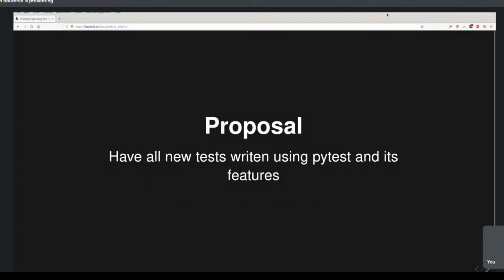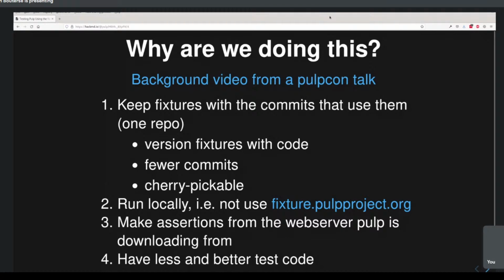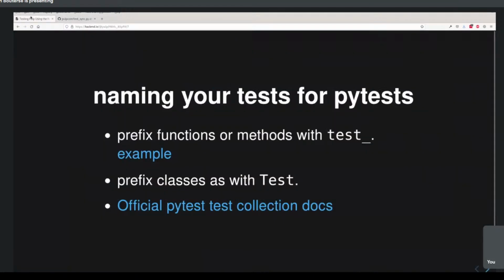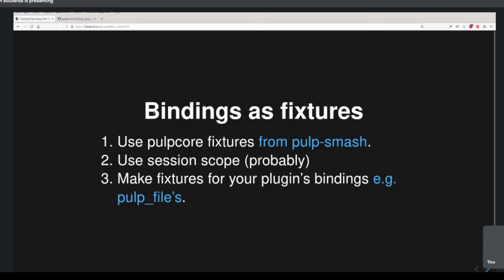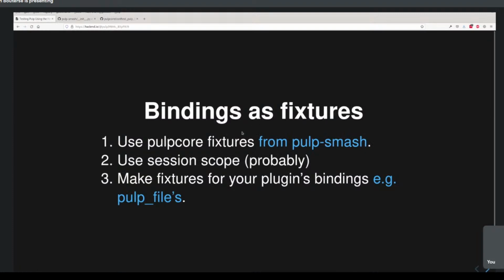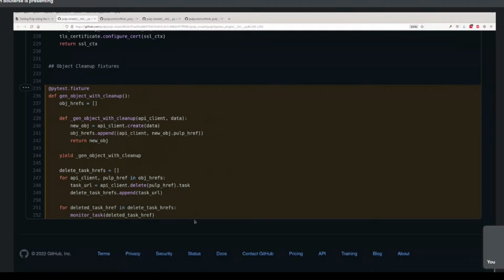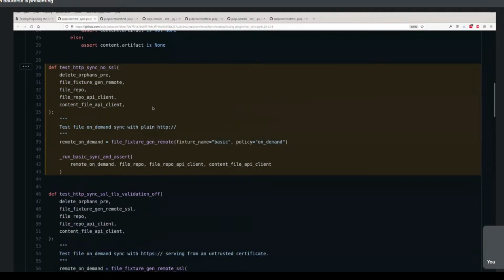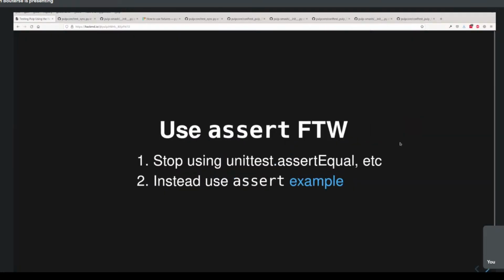Testing Pulp Using the New Pytest Fixtures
In this developer-focused session, Pulp's Brian Bouterse will talk about using new Pytest Fixtures for better testing of Pulp.